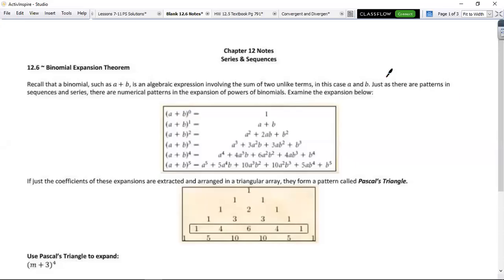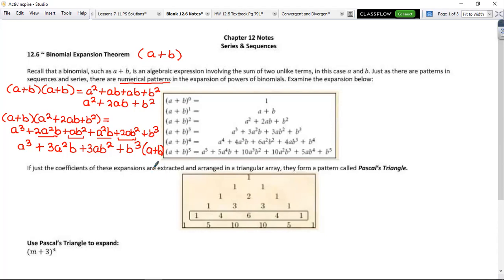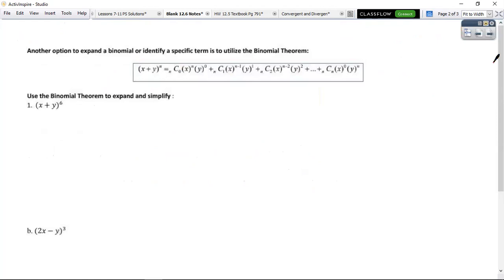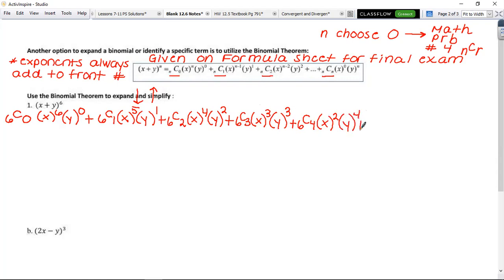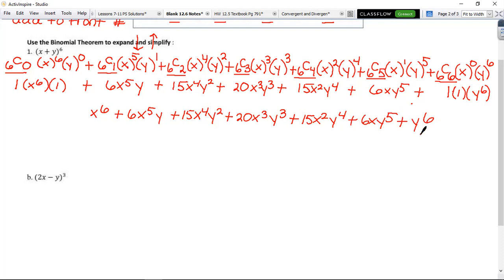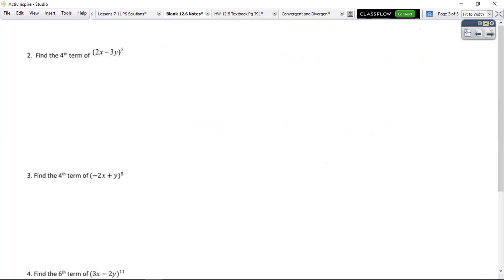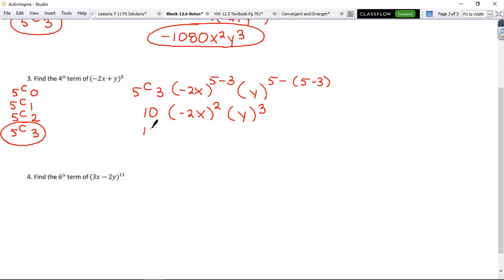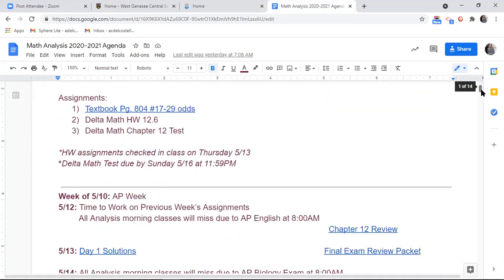Math Analysis 12.6 Notes ~ Binomial Expansion Theorem